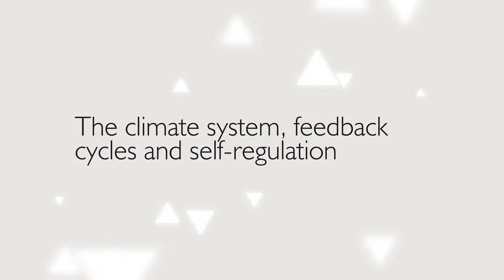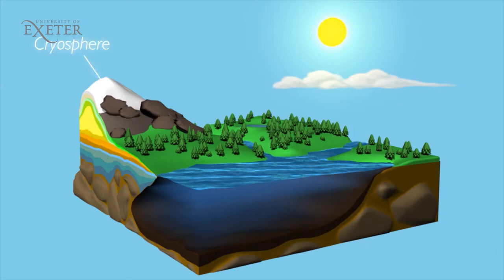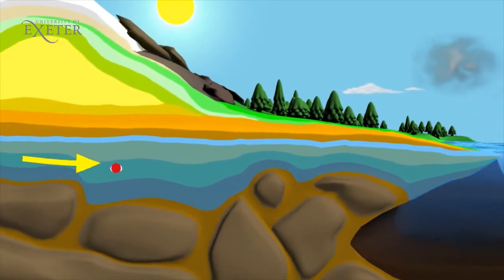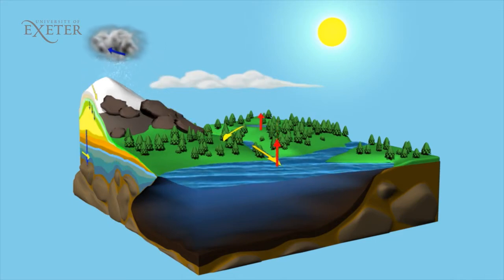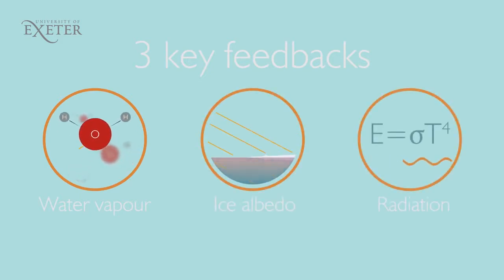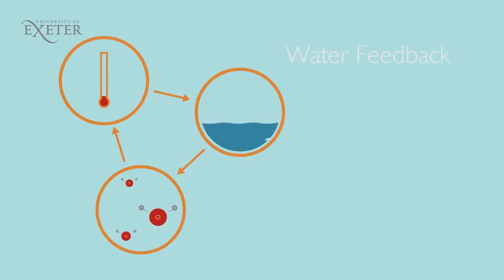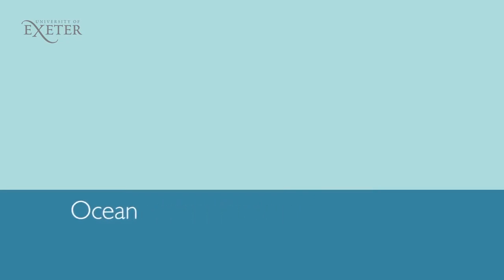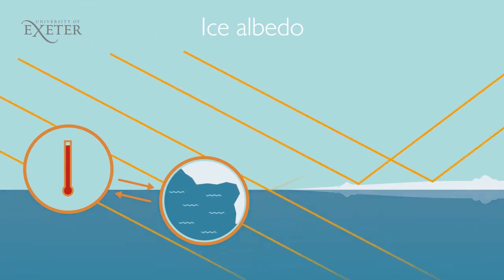The Climate System, Feedbacks and Self-Regulation - Climate Change: The Science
Professor Tim Lenton, from the University of Exeter, examines the importance of understanding our climate as a system – a system that is controlled by positive and negative feedbacks as well as natural cycles.

This video is from the FREE online course, 'Climate Change: The Science'.